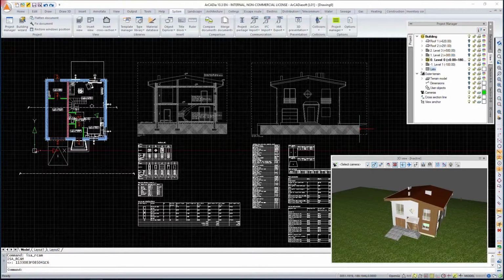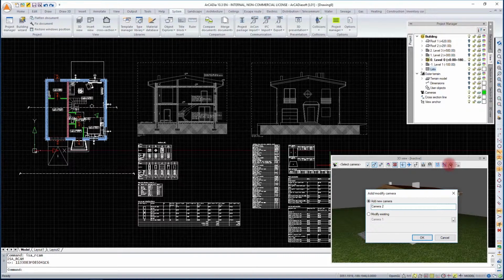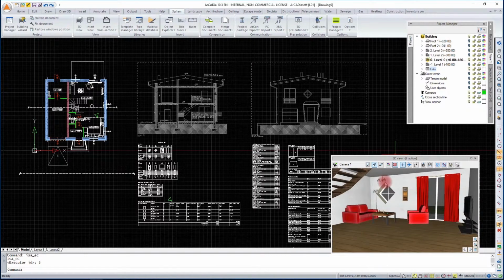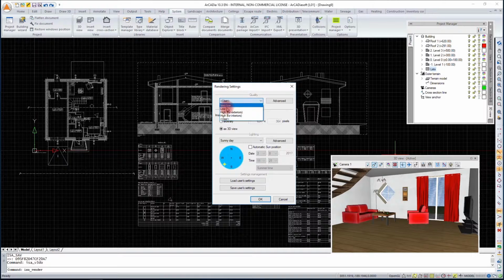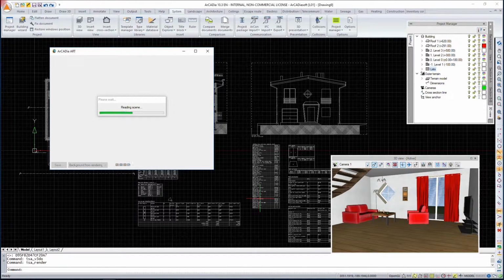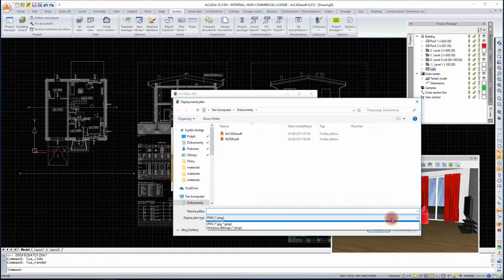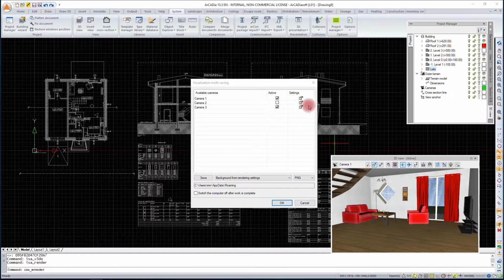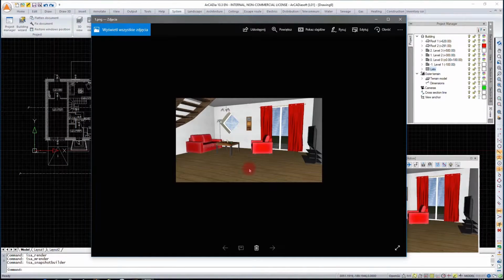17ArCADia ARCHITECTURE Rendering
Rendering es el termino que hace referencia al proceso de generación de una imagen inteligible para el ser humano a partir de información digital